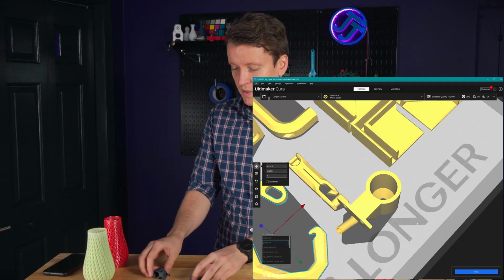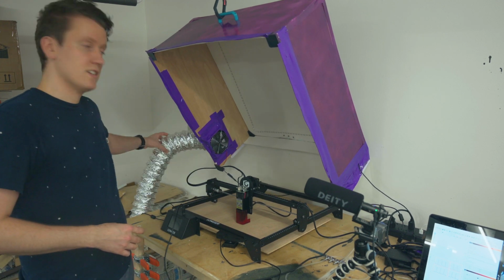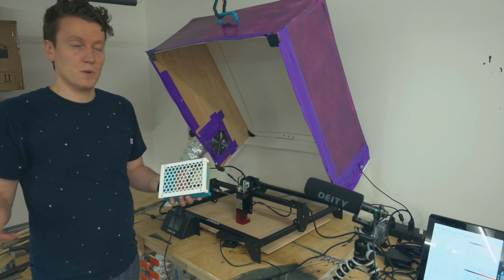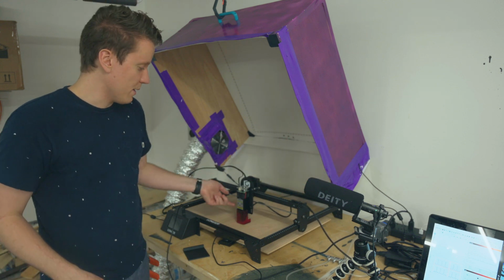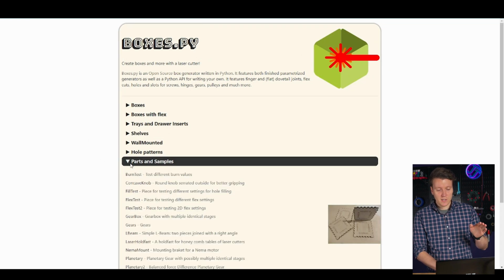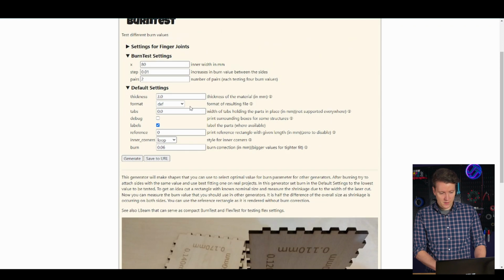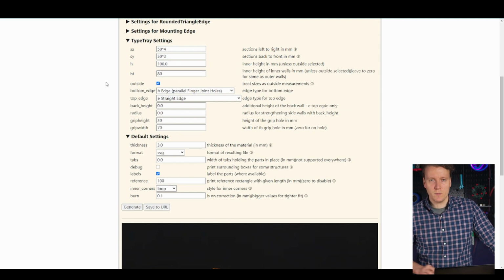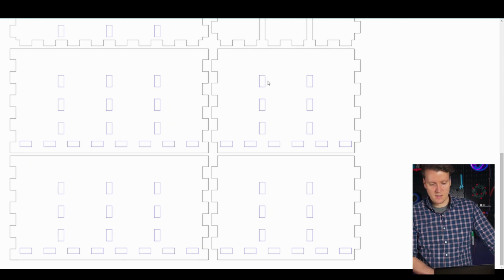EASY Laser Enclosure and so many UPGRADES - Longer Ray5 and LK5 Pro Mods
A Laser Engraver and 3D Printer work together to make each other better. I cover so many mods and upgrades that will make your life easier.

Links to things I used:
Cheap Air Assist Pump
Inline Fan
4 Inch Ducting
120mm 5V Fan
USB Powered Light Strip

Nifty 50 Lens
Great Camera Bag

Chapters:

00:00 Introduction
01:55 Upgrading Laser Engraver
09:05 Organizing 3D Printer
17:02 When to use each tool